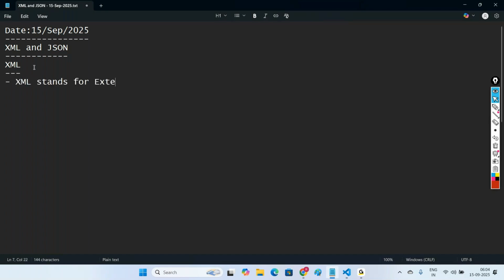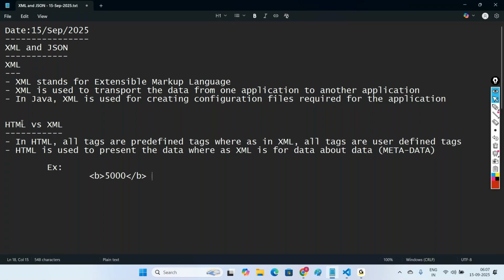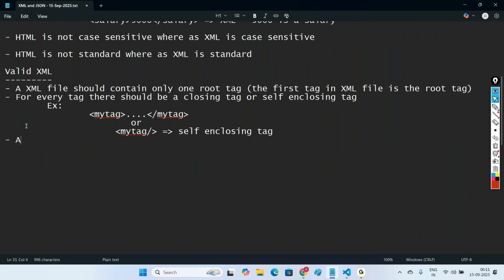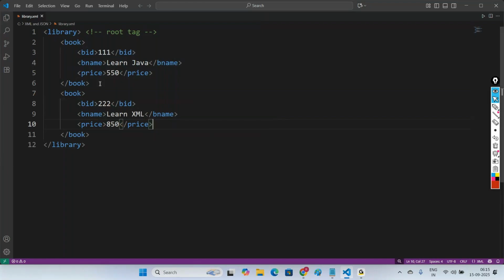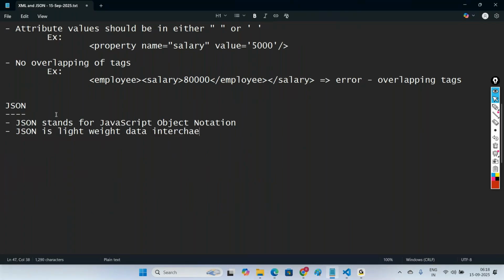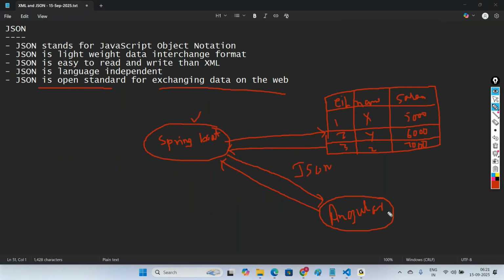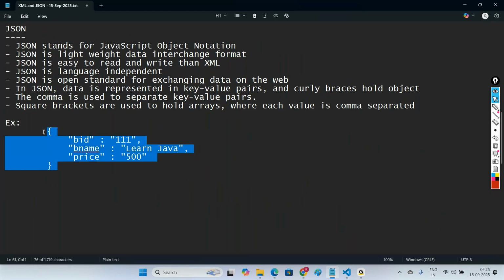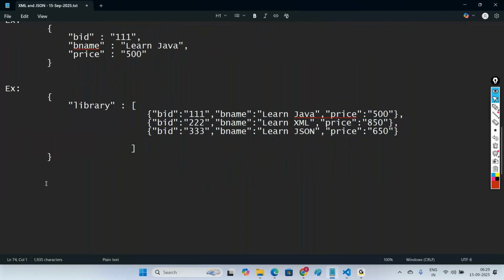Master XML & JSON: Easy Step-by-Step Guide for Beginners!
🚀 Learn XML and JSON from Scratch! 🚀

In this video, we’ll break down the fundamentals of XML (eXtensible Markup Language) and JSON (JavaScript Object Notation) – two essential data formats used in web development, APIs, and data exchange.

👉 What you'll learn:
✅ What is XML and its structure
✅ What is JSON and how it differs from XML
✅ How to read and write XML & JSON
✅ Real-world examples of when and how to use them
✅ Tips for parsing and working with data efficiently

Whether you're a beginner or looking to refresh your knowledge, this easy-to-follow guide will help you understand XML & JSON step by step.